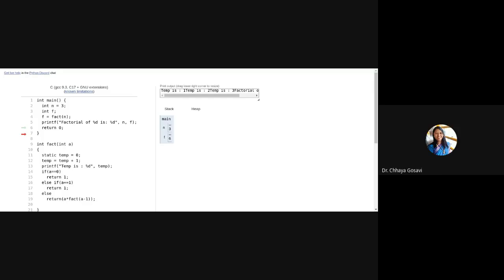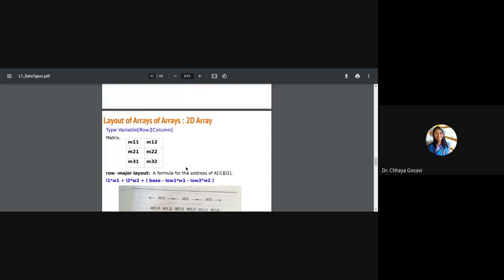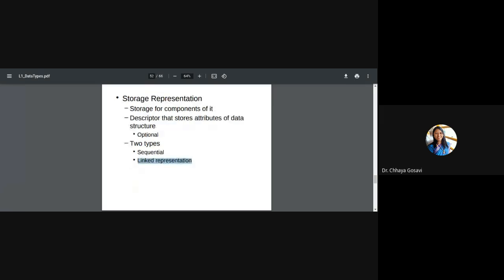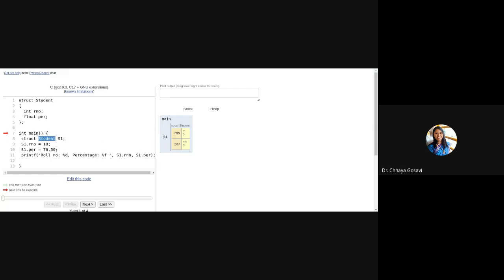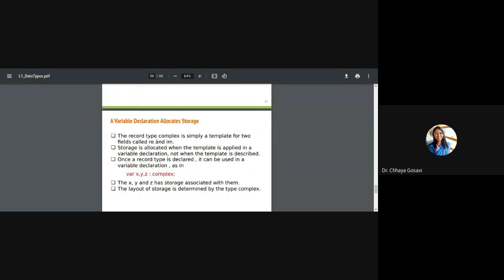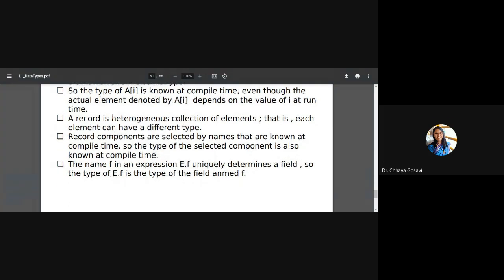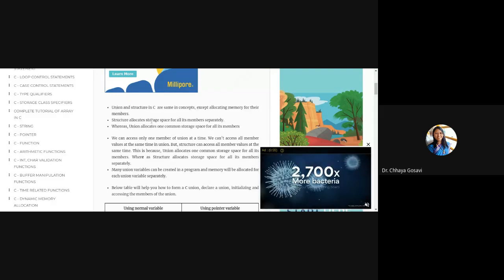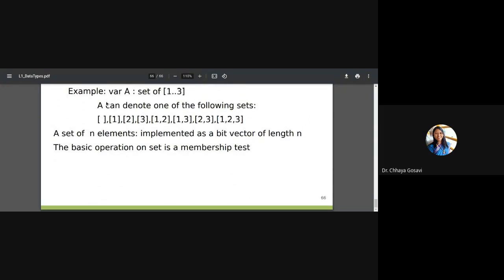L11 Structure Union Sets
Structured data types, Records, structures, unions, variant records, Sets